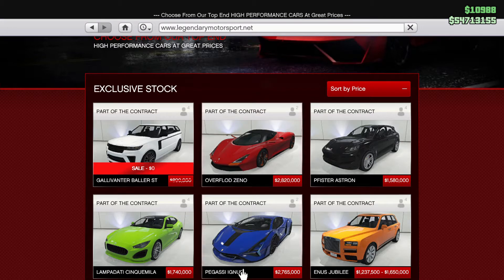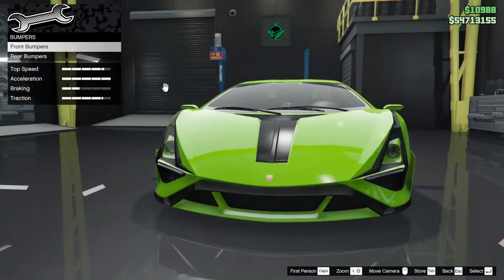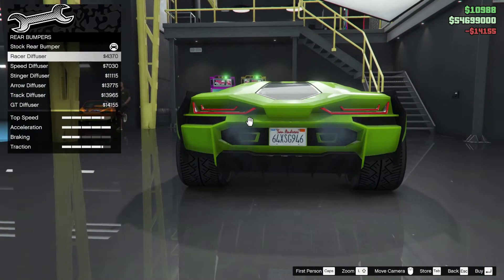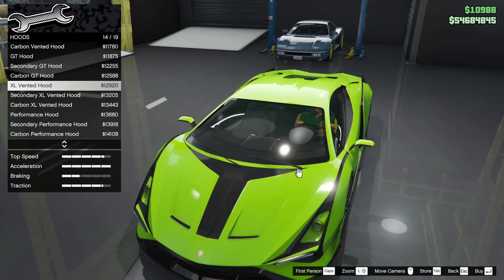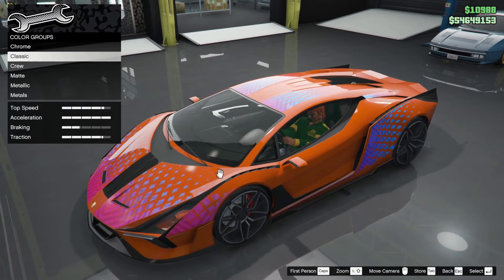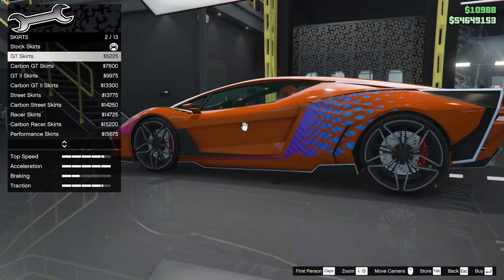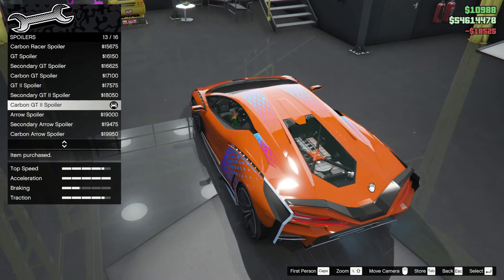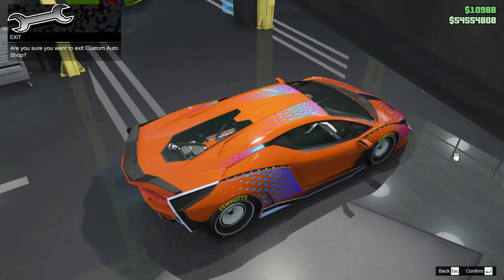GTA V Review | Pegassi Ignus | Customisation | Snow Perforformance | NEW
I got the Ignus at last, customised it and then took it out on the snow, this is the snow driving performance to expect.